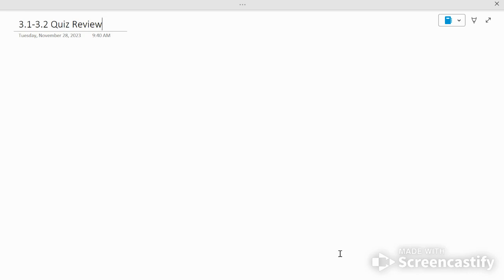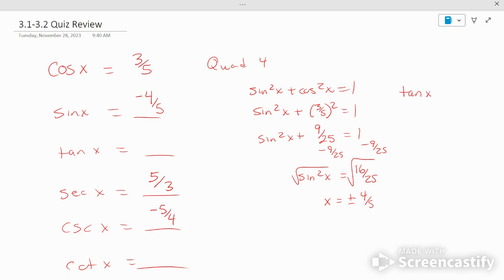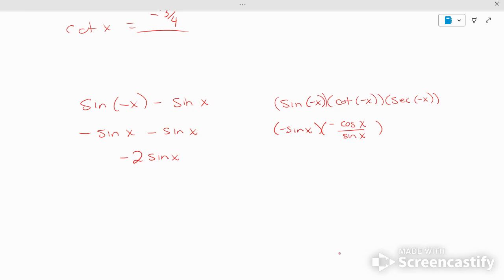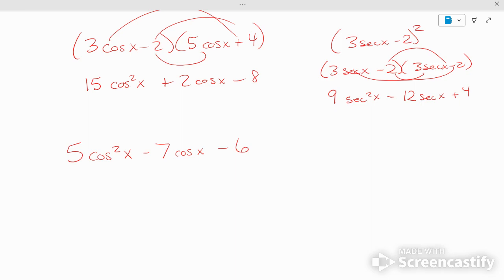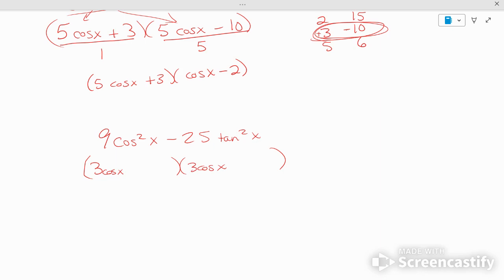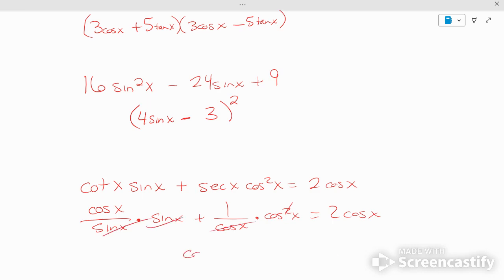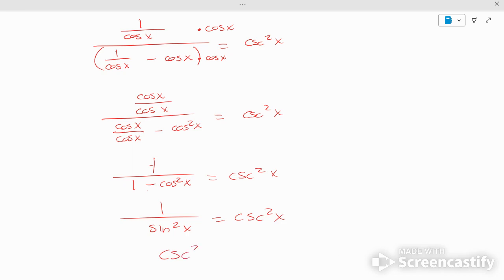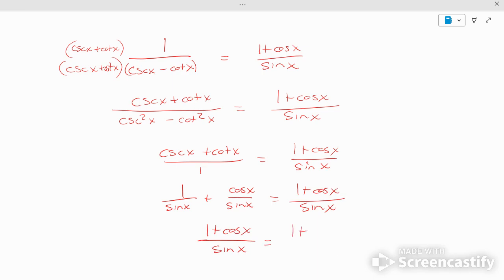Trig Review 3.1-3.2